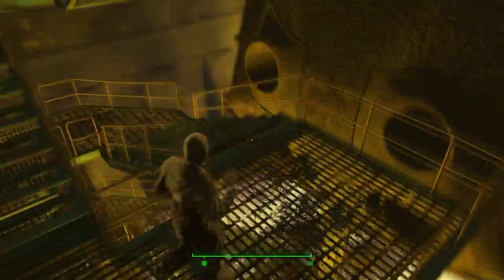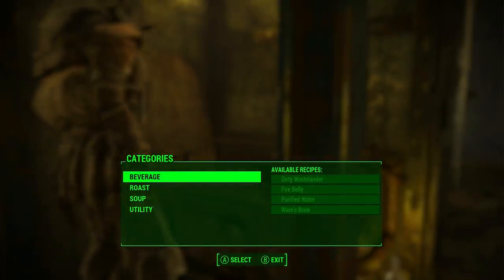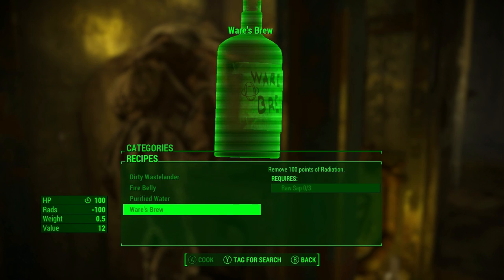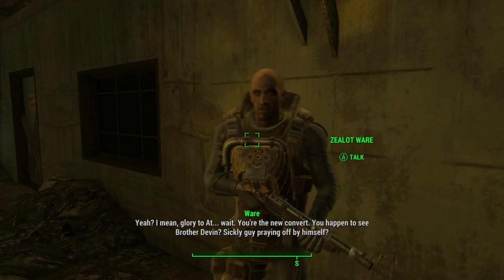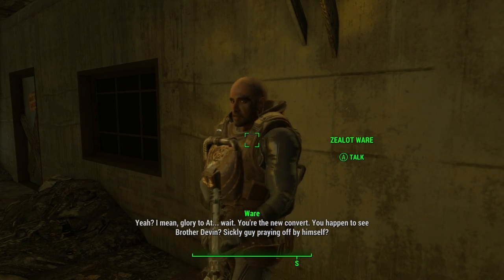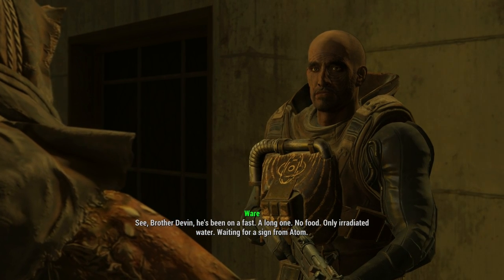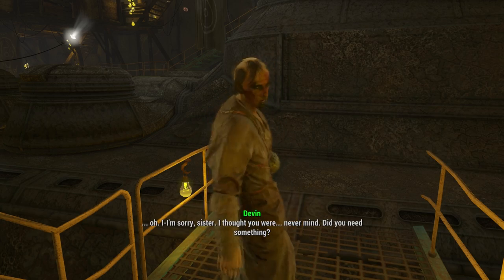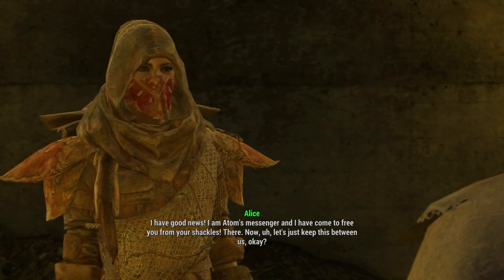Fallout 4 - Ware's Brew - Unique Far Harbor Recipe Guide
A Fallout 4 guide for Ware's Brew :D Many more Far Harbor weapon and armor guides to come!

Scott: newberrycrunch
Michael: oldberrychew